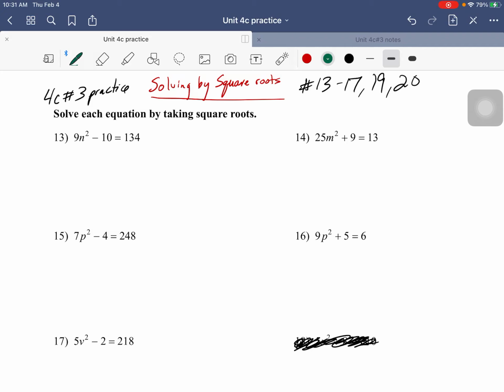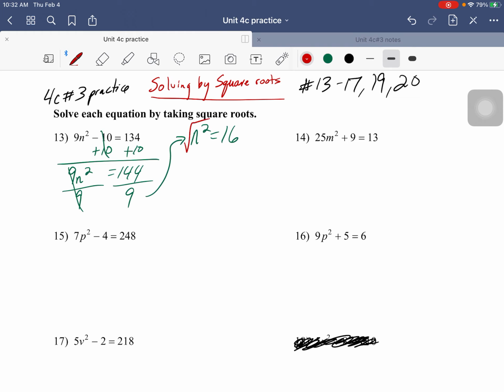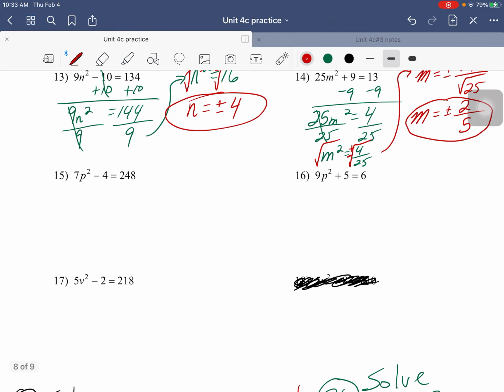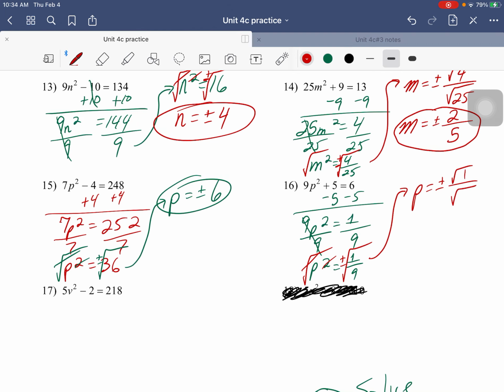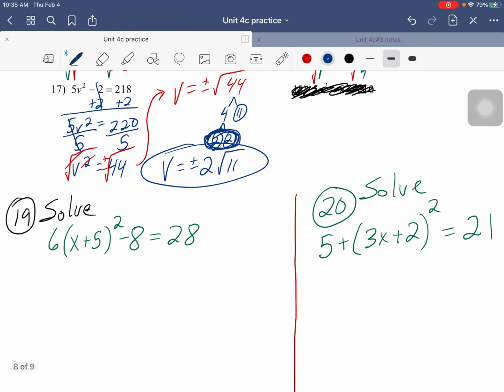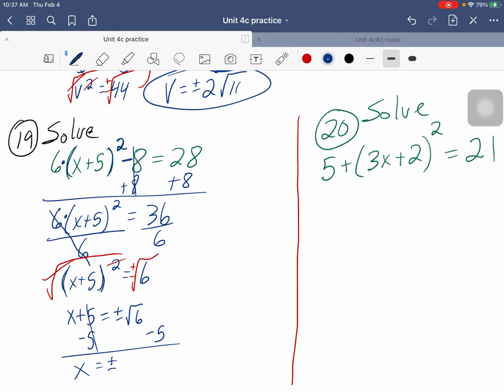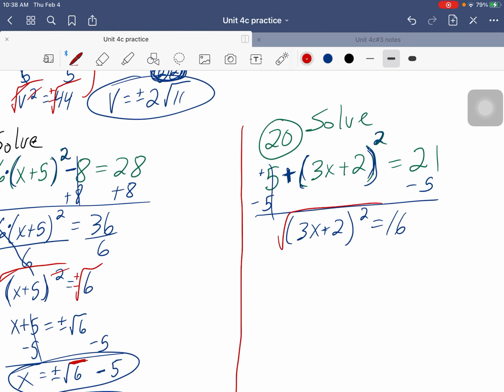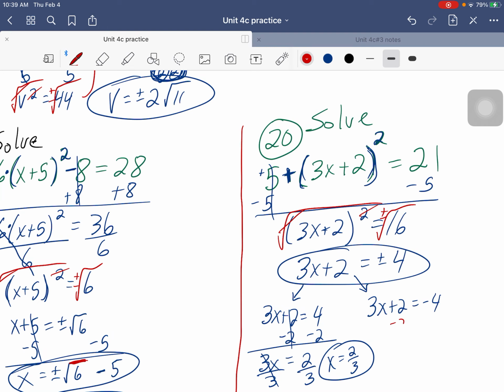Unit 4c #3 practice answers